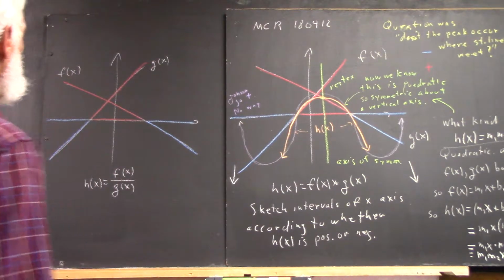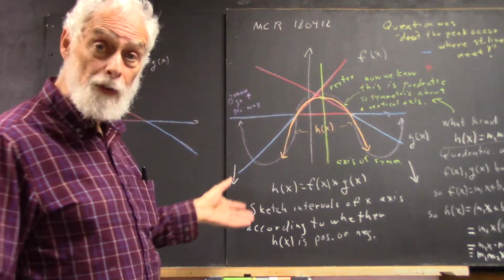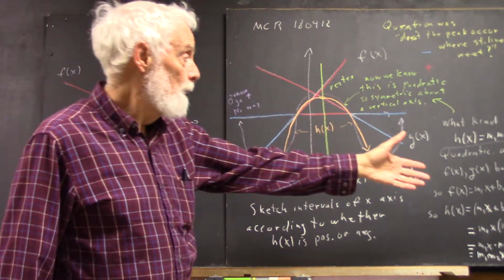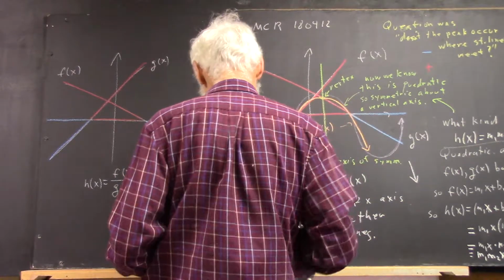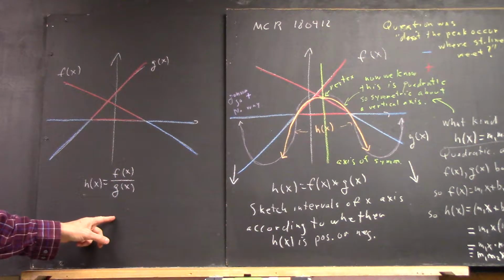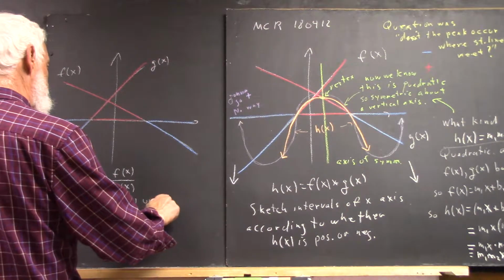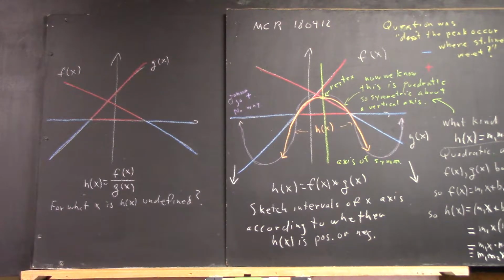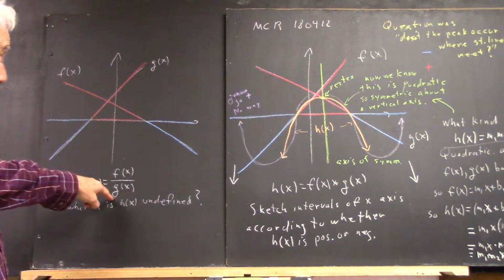dagMCR 2193 quotient function for same linear functions f div by g where undefined and why 3